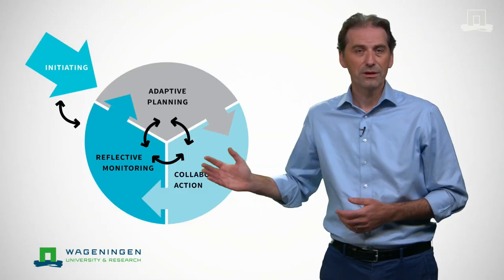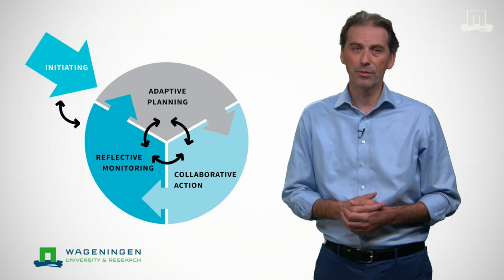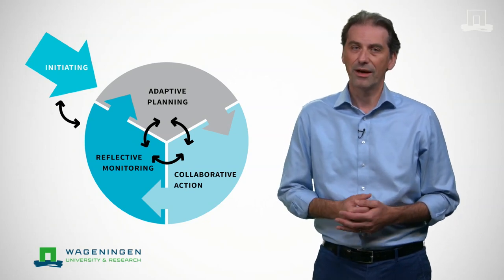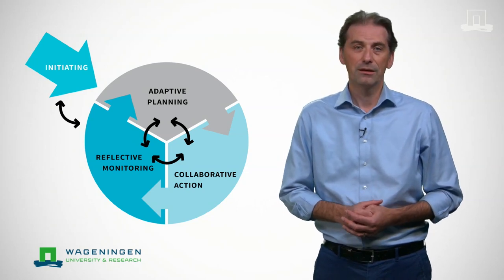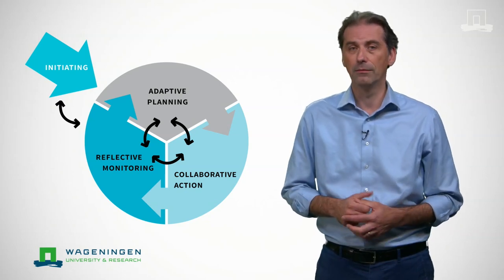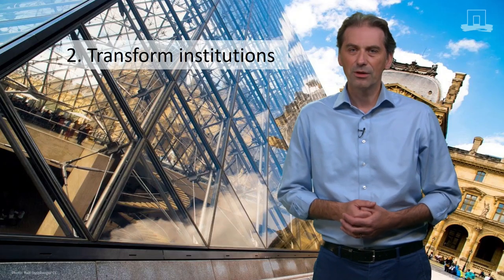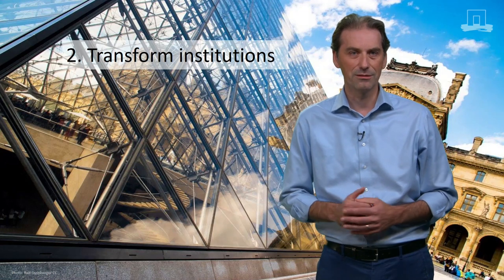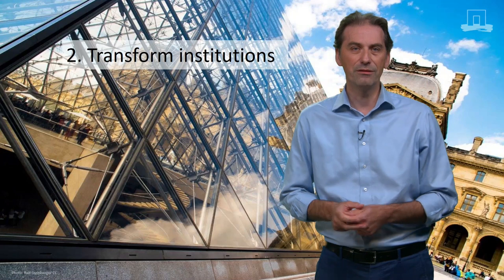Multi Stakeholder Partnerships (MSP) 7 principles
This instruction video explains the seven principles behind the Multi Stakeholder Partnerships approach.